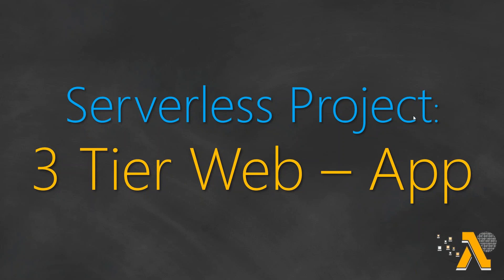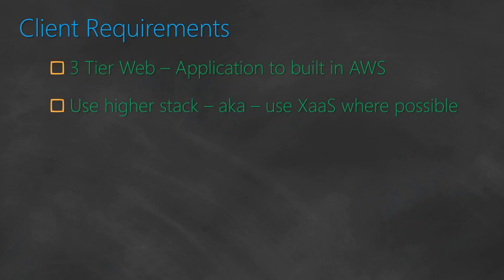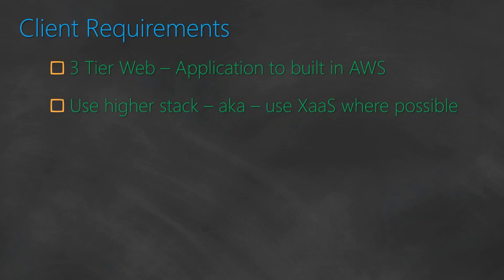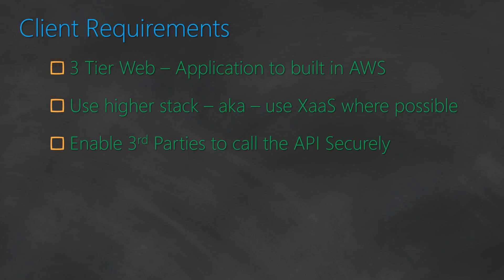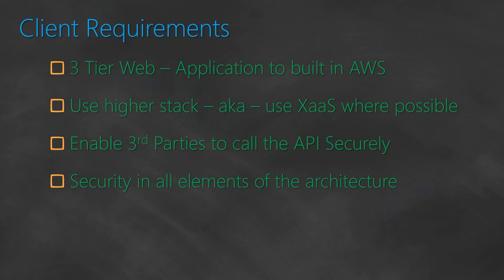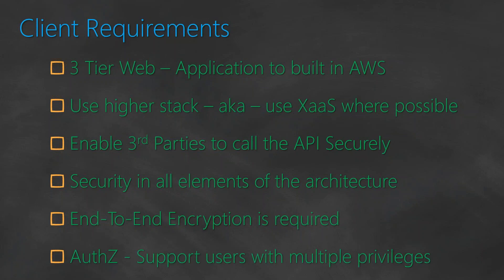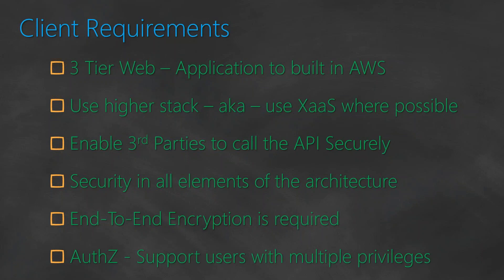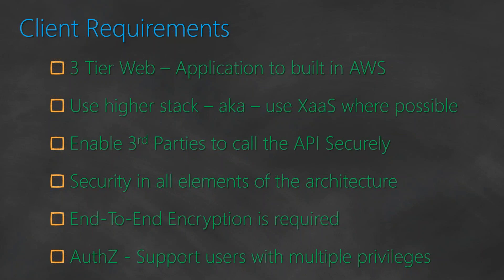01 Design from Scratch 3 Tier Web Application | Solution Architecture Basics in AWS | Security